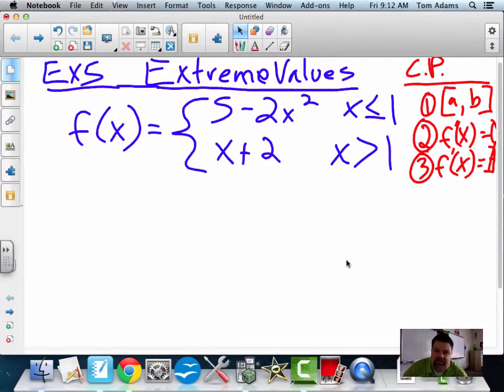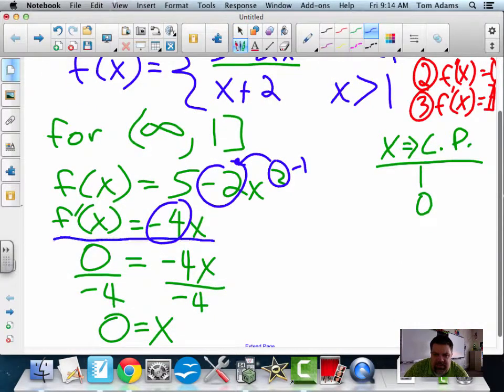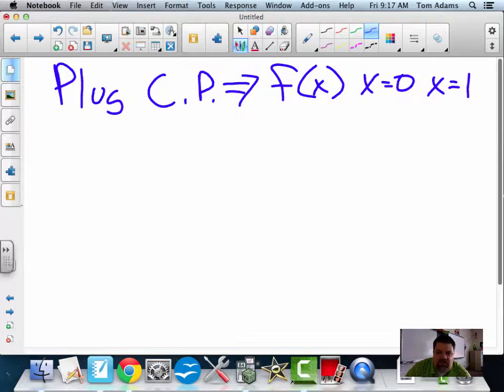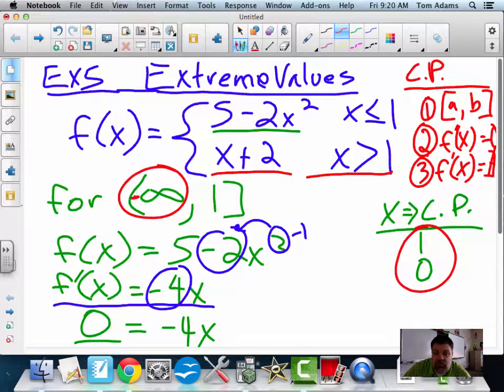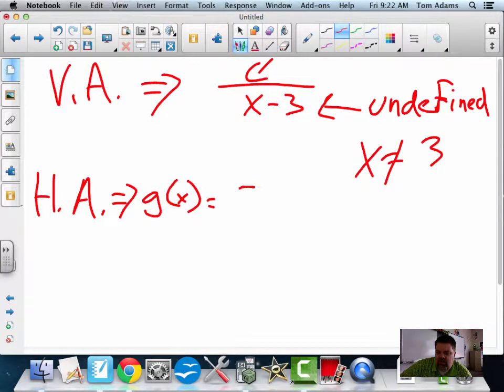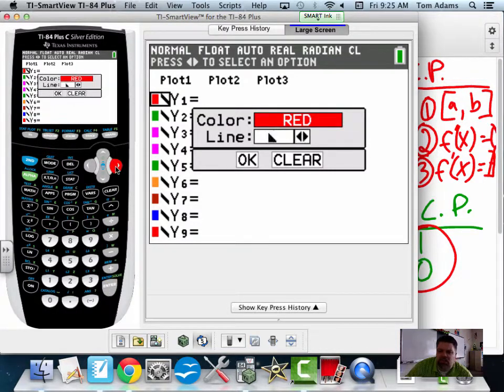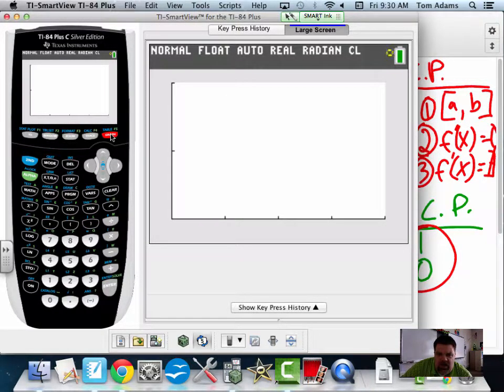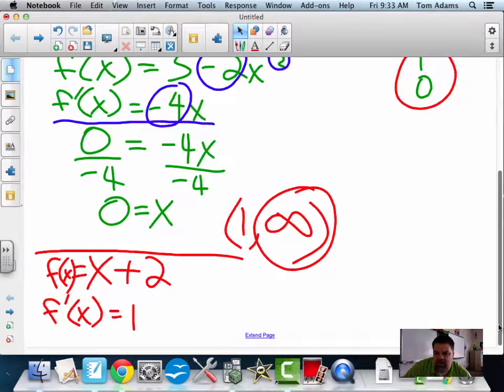AP Calculus 4.1 Extreme Values of Functions Examples 5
Mr. Adams teaches AP Calculus - 4.1- Extreme Values of Functions. In this video Tom Adams will explain: Absolute (Global) Extreme Values, Local (Relative) Extreme Values, finding Extreme Values, and why finding maximum and minimum values of functions, called optimization, is an important issue in real-world problems.